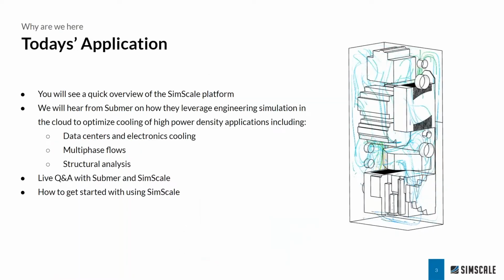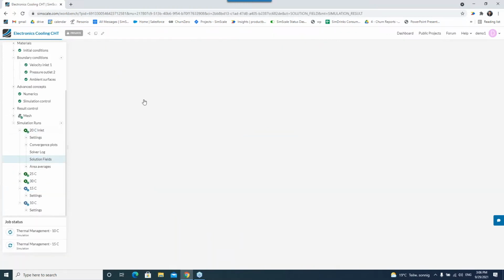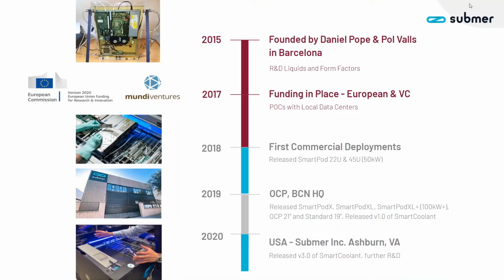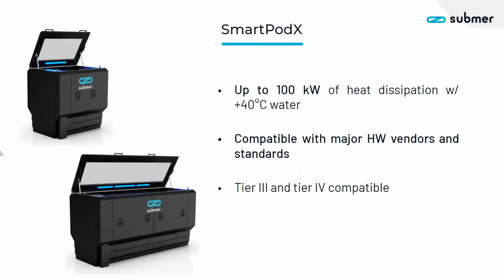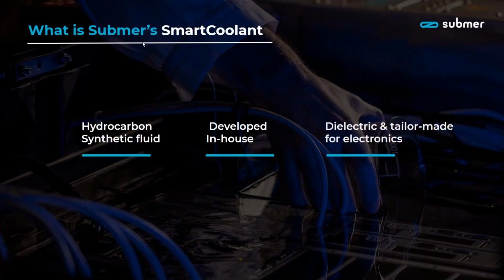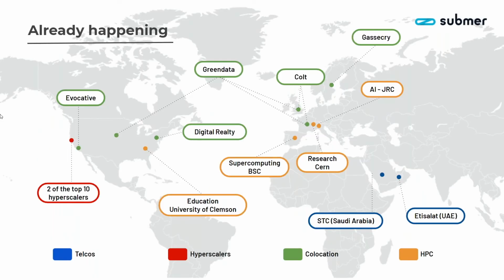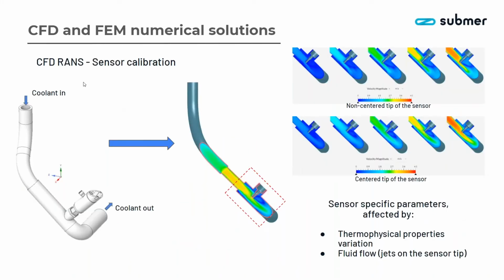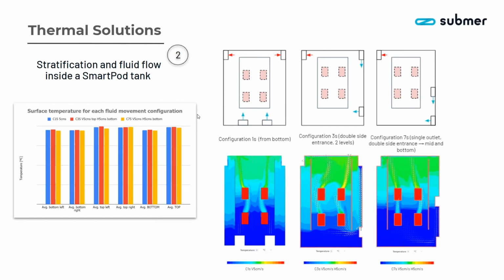Cooling High-Power Density Data-Center Hardware: Thermal Design With SimScale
Submer Technologies’ proprietary SmartPod cooling solutions feature a liquid bath for cooling IT hardware. This novel approach capitalizes on the advantages that a  liquid phase material has over gas-phase materials, such as air, for removing excess heat. Overall, this system can effectively cool server racks reducing cooling energy costs by up to 95% when compared to traditional air cooling.

To ensure the reliable operation of the components within the SmartPod, temperatures need to be consistently low. Submer leveraged high-fidelity engineering simulation in the cloud to develop the most efficient cooling solution.

Our guest speaker from Submer will show how they used powerful CFD simulations with SimScale to model multiple design scenarios to de-risk overheating in critical components.